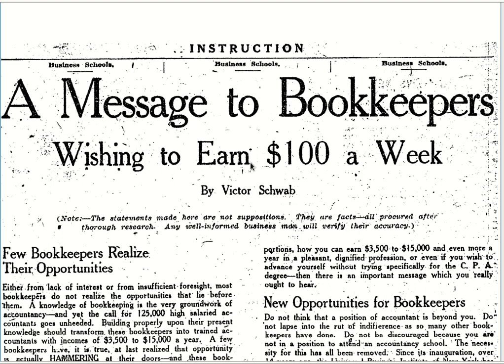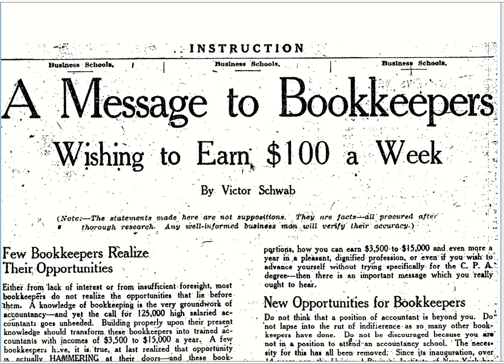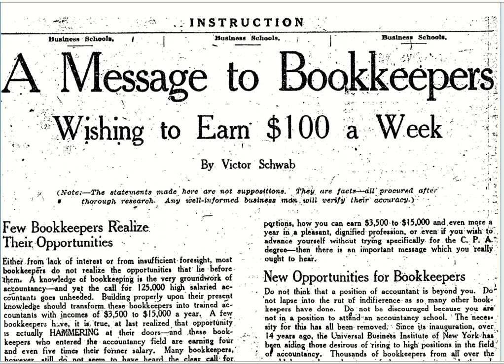How to Kill Writer's Block, with Ben Settle's ideas